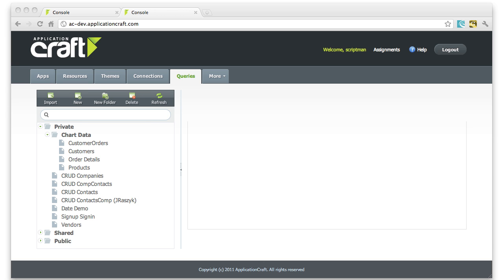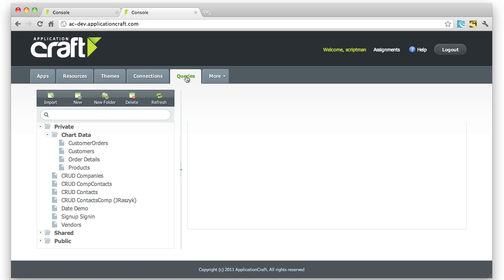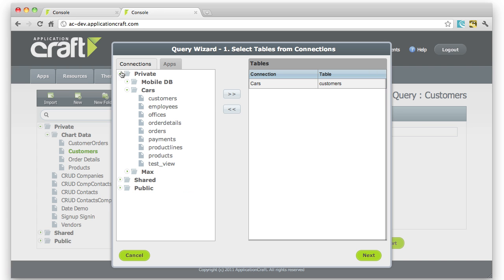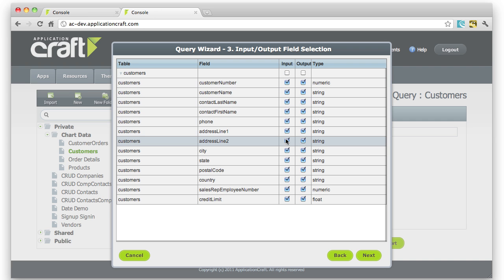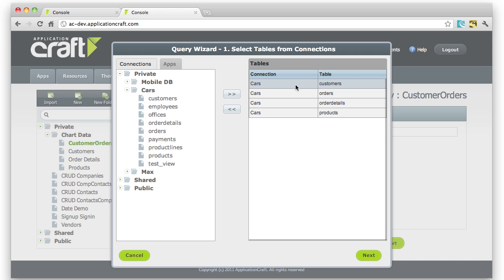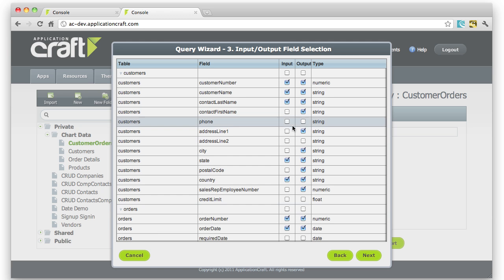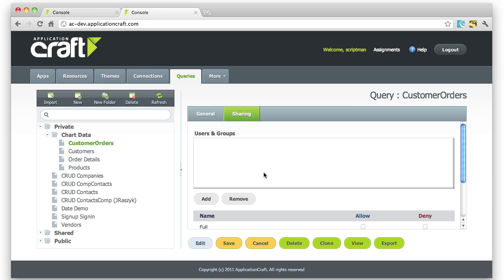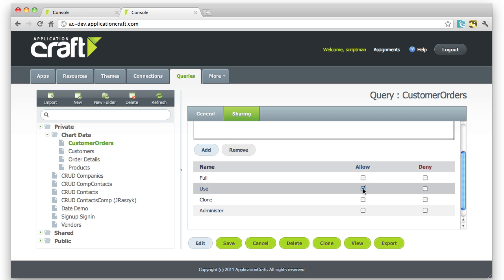lc-integration-db-queries.mov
Application Craft Integration - Defining a Query to an external database (Postgres, MySQL, SQL-Server, Oracle)